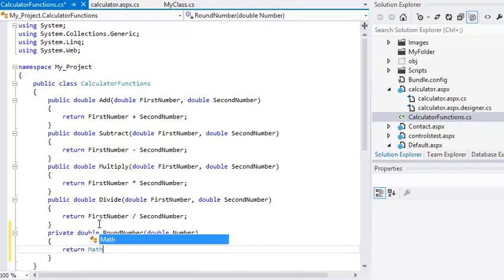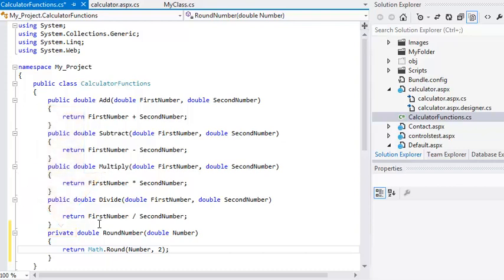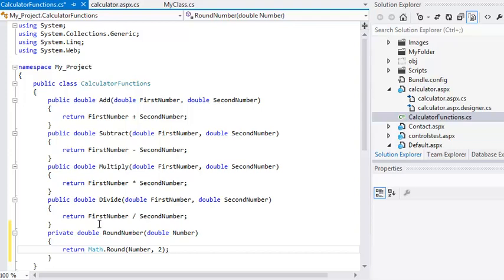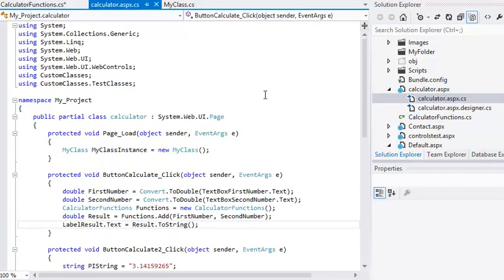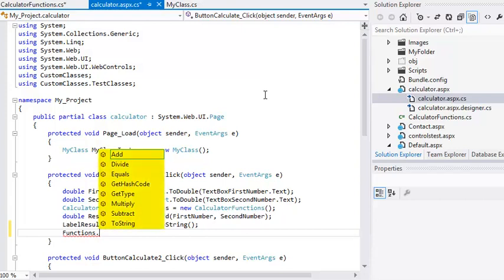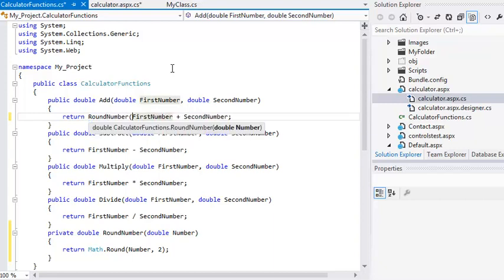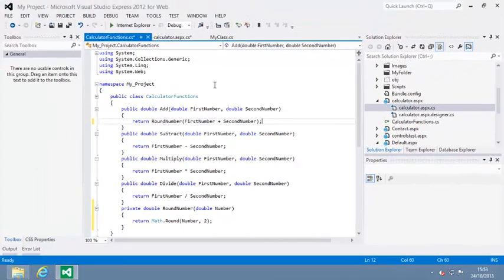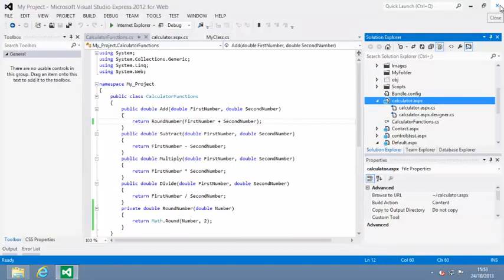ASP.NET 4.5 Essential Skills Lesson 6-8: Create a private method